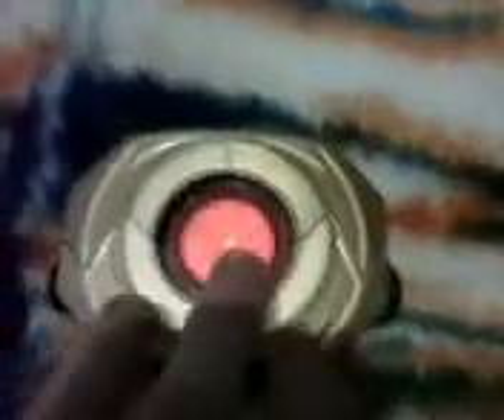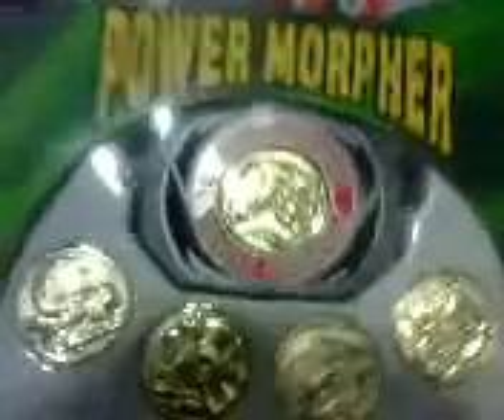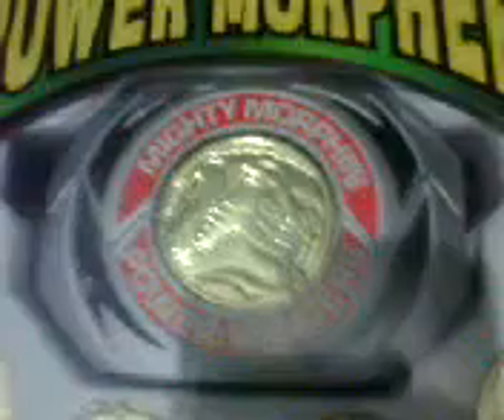power rangers morpher collection 5 power morphers +beetle bonder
i love looking for more morphers and making them like new again
my beetle bonder is 14yrs old
video was flimed on my camera phone